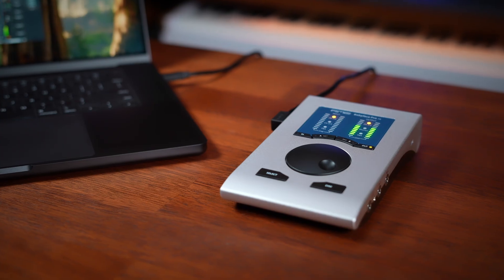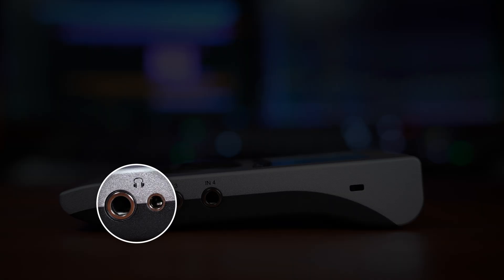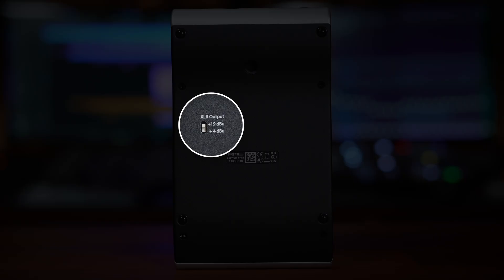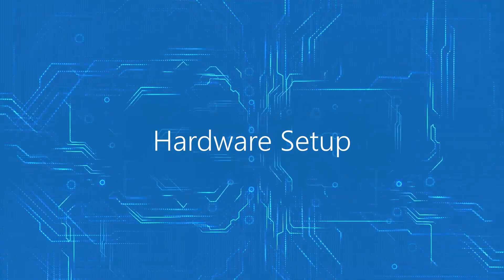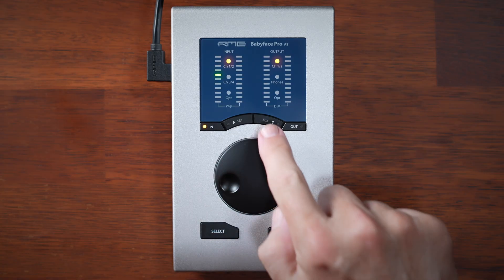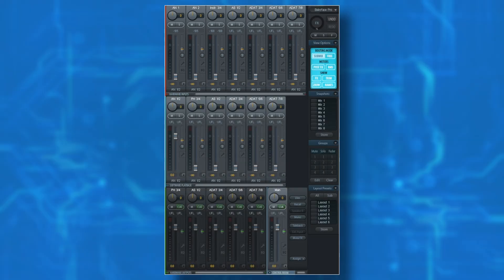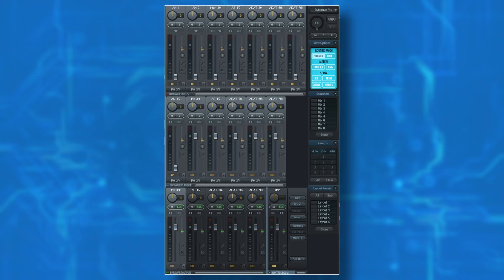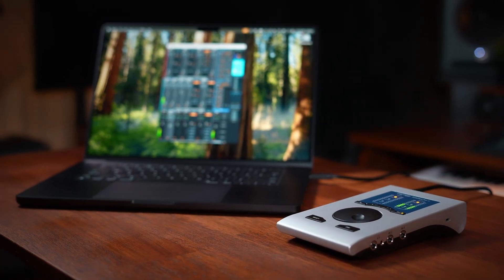RME Babyface Pro FS: The ultimate quick start for the premium audio interface. Full walkthrough!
The most comprehensive professional walkthrough of the Babyface PRO FS, the fastest, most stable, and most precise mobile USB audio interface. Hardware explanation, computer connection, driver download, device operation, TotalMix FX, and more. Video by @CreativeSauce – the premier YouTube channel for your home recording journey! Achieve professional, publication-ready results with the right know-how.